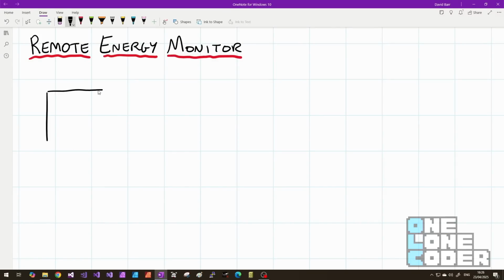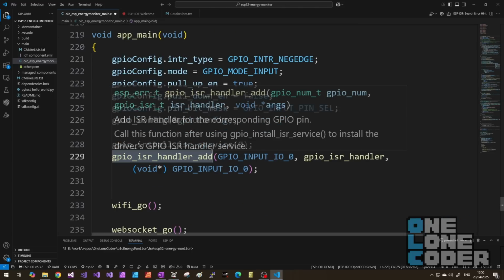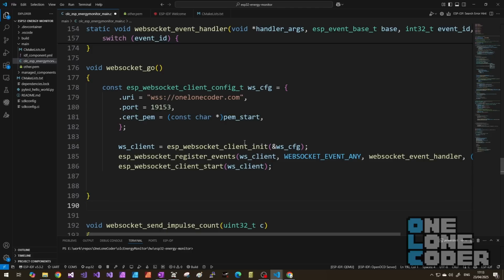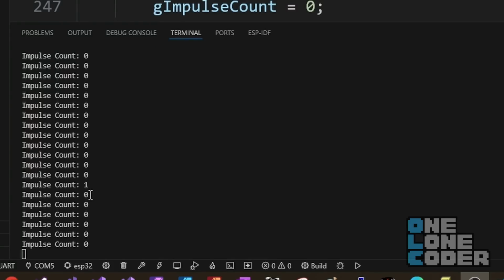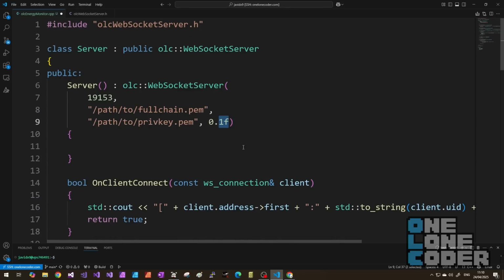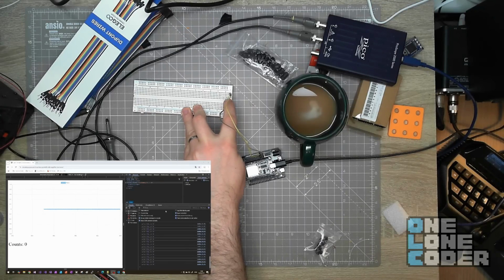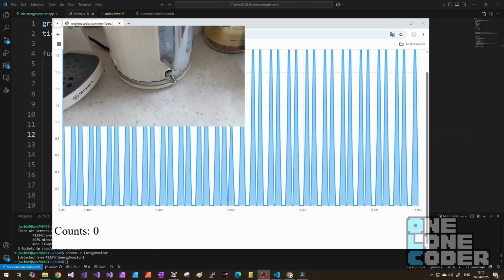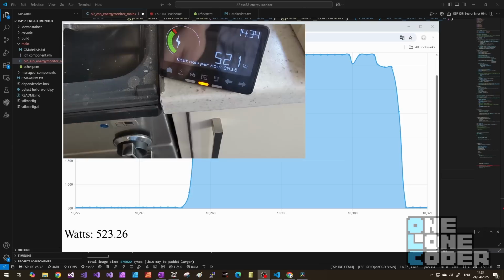Code-It-Yourself! Remote Home Energy Monitor with ESP32, Websockets & C++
Frustrated by the lack of information provided by my smart meter via my energy supplier, I set about building a system where I can remotely monitor with low latency accuracy, how much power my house consumes. To do this I use an ESP32 microcontroller to interact with the smart meter, transmit infomation to a custom websocket server, and then relay that information to a web browser.